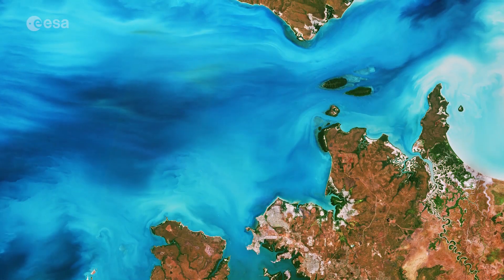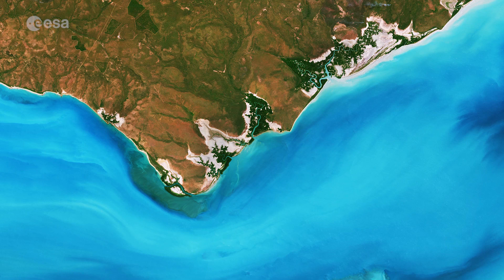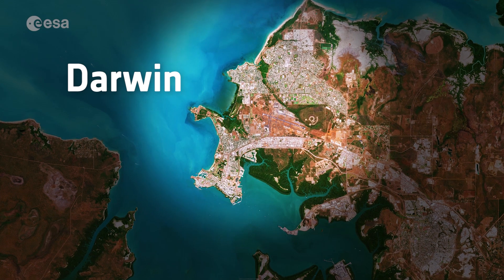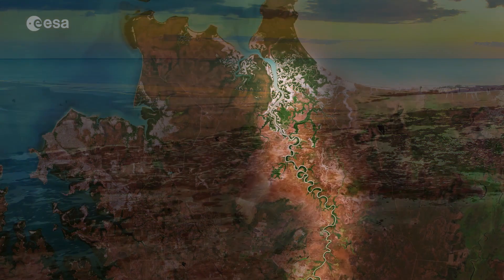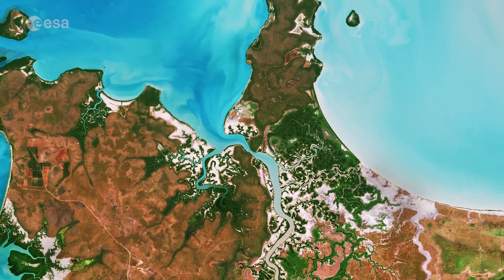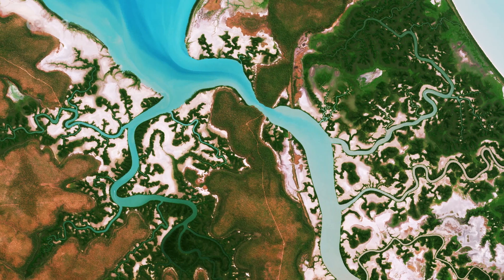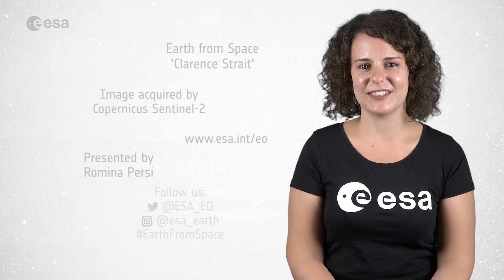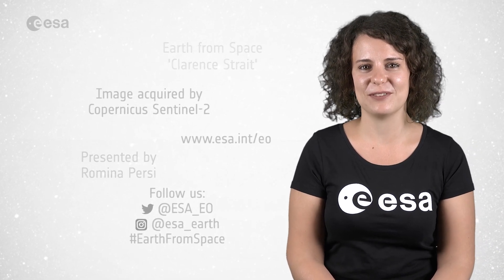Earth from Space: Clarence Strait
Copernicus Sentinel-2 takes us over Clarence Strait, a narrow body of water in Australia’s Northern Territory in this week's edition of the Earth from Space programme.